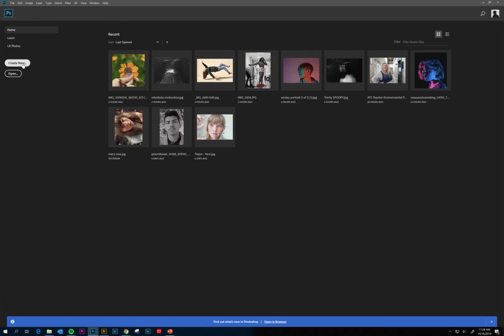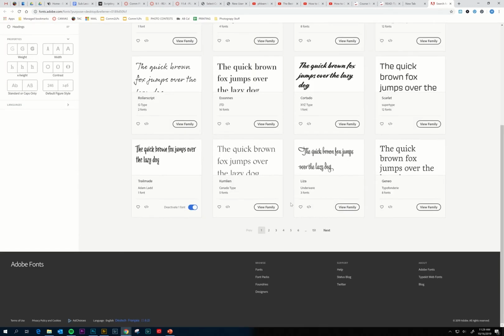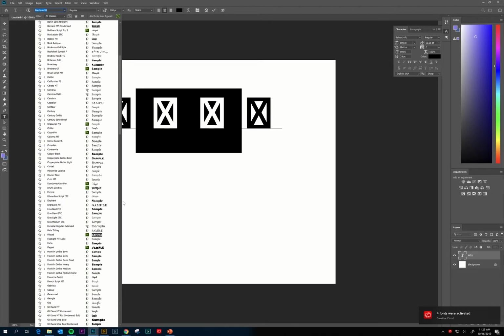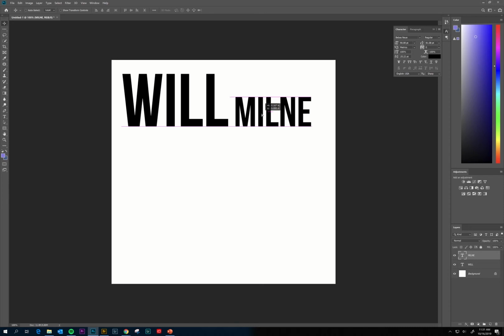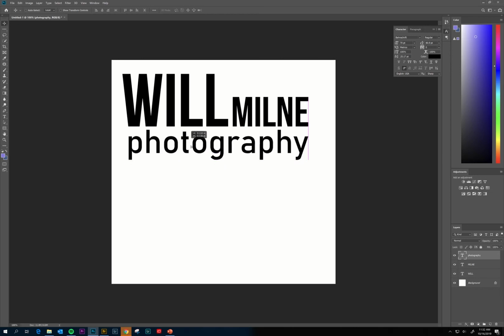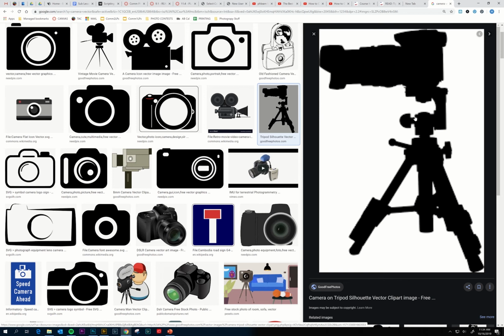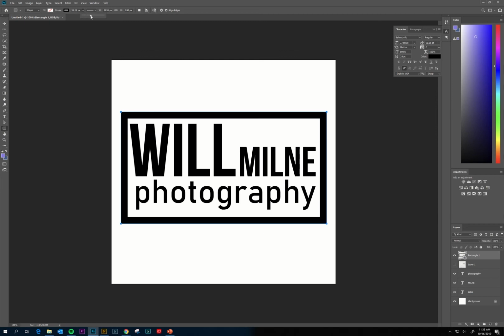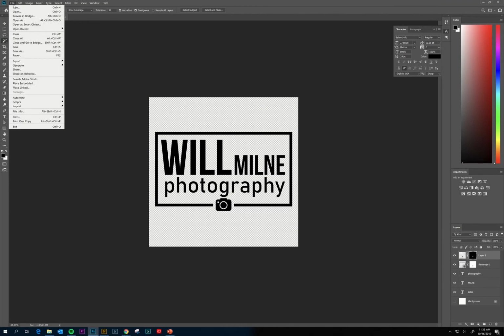Creating a Photography Business Logo in Photoshop